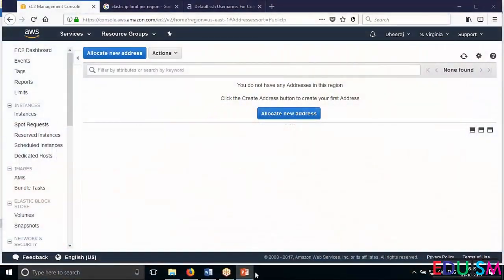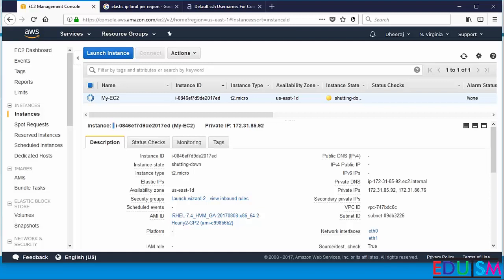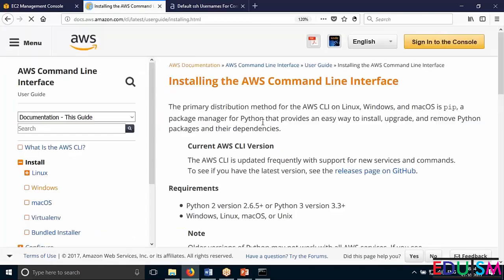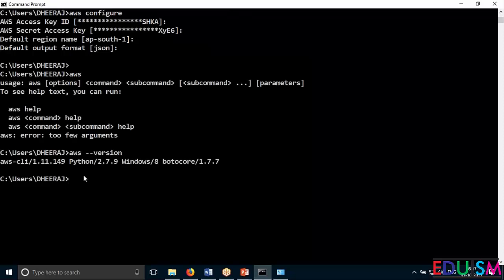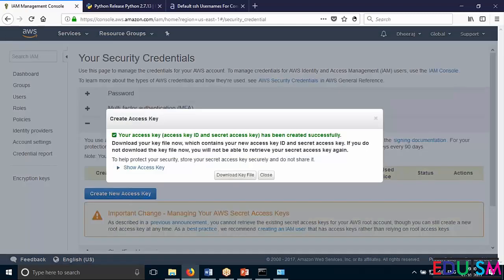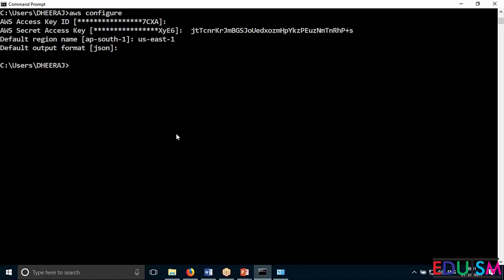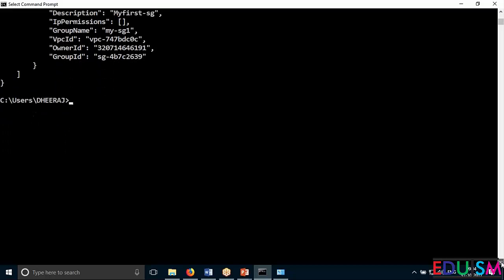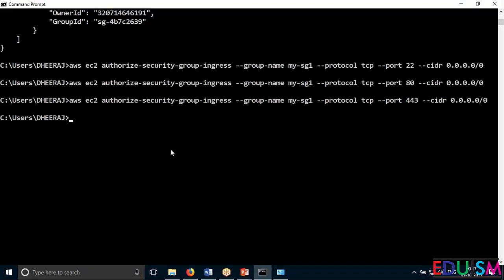Storage Services Part 3